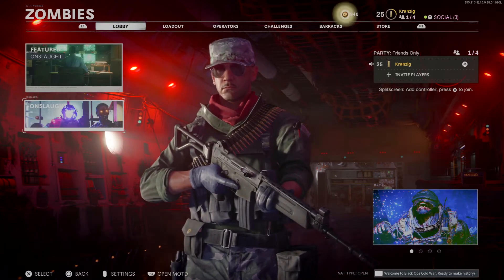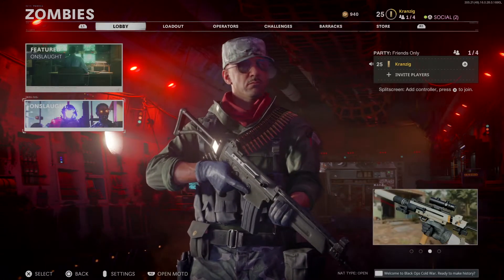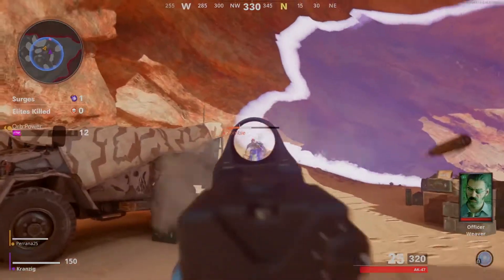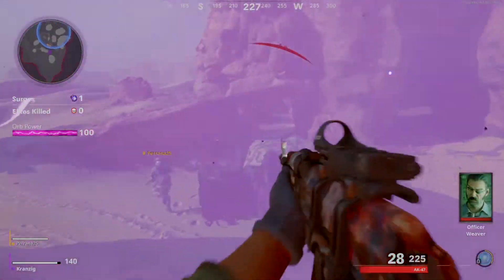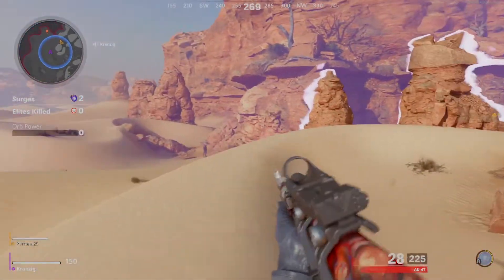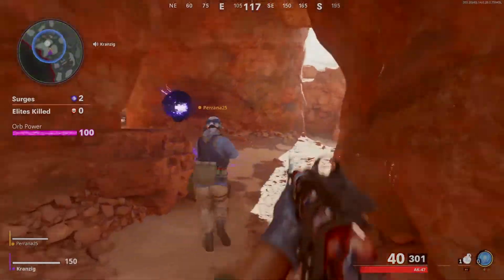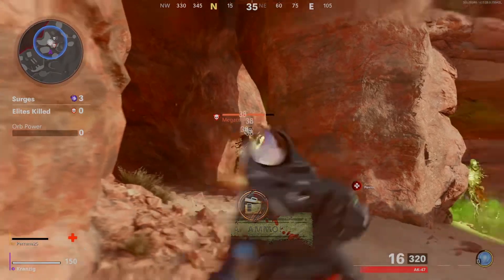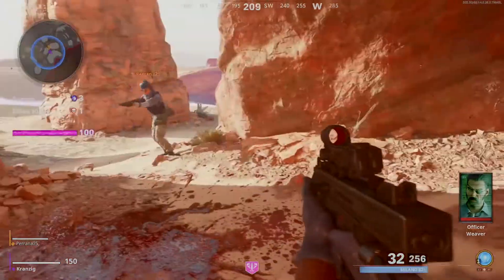Call of Duty Black Ops Cold War Zombies Onslaught Review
in this video we will be taking a look at some cold war onslaught gameplay. i love onslaught because it has the same fast pace as regular zombies but without the packapunch and the power. just here to kill zombies and move that orb to the next spot.